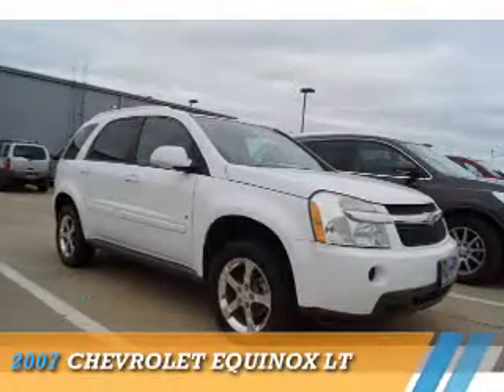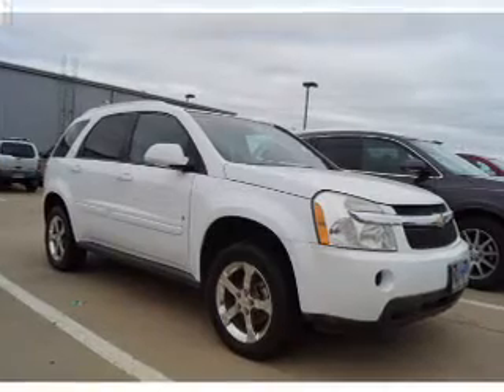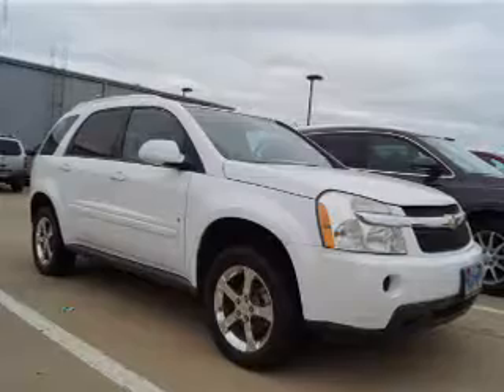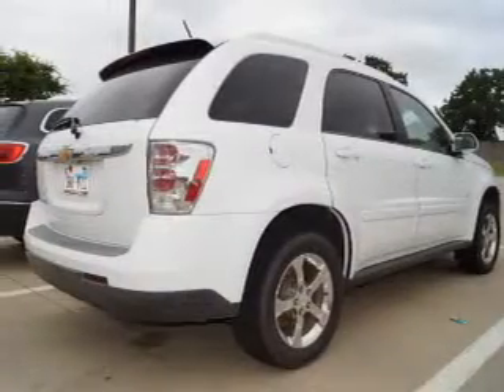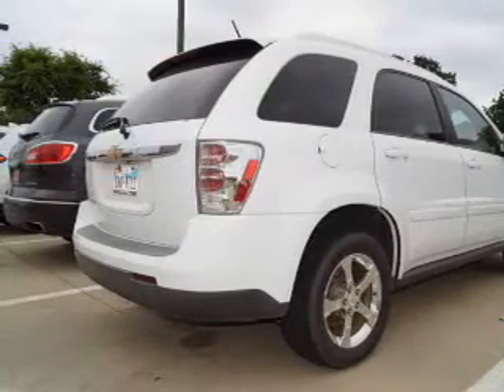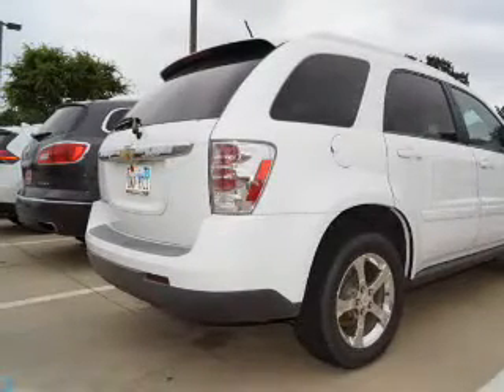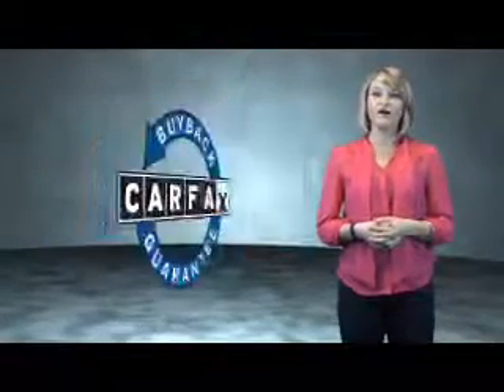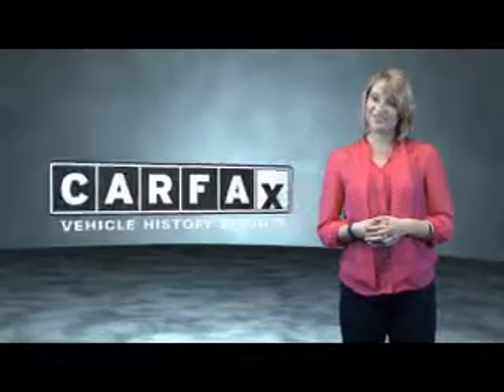2007 Chevrolet Equinox 70325A - Corinth TX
Year: 2007
Make: Chevrolet
Model: Equinox
Trim: LT
Engine: 3.4 liter 6 Cylindercylinder FWD
Transmission: 5-Speed Automatic
Color: Whitw
Mileage: 85915
Address:
VIN:2CNDL63FX76252444